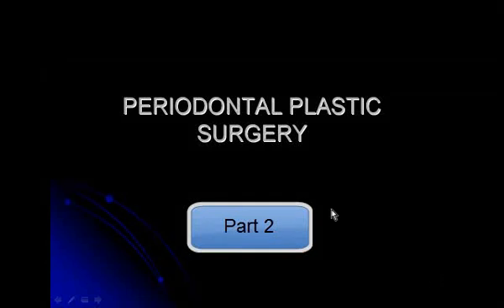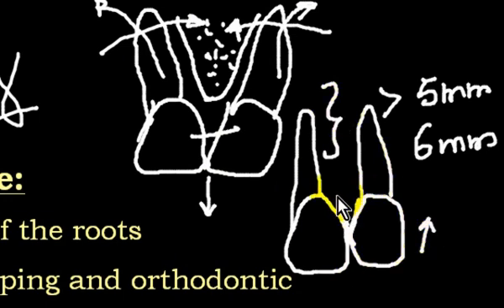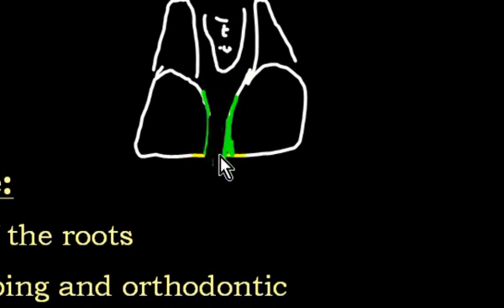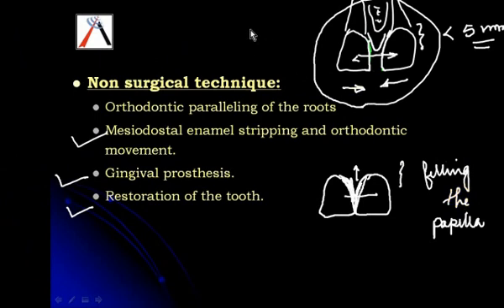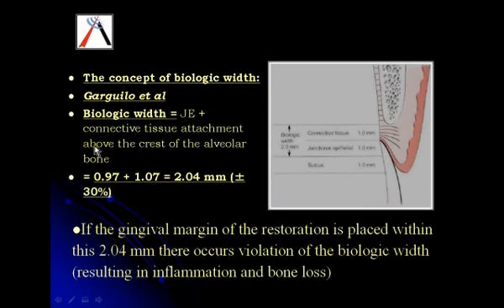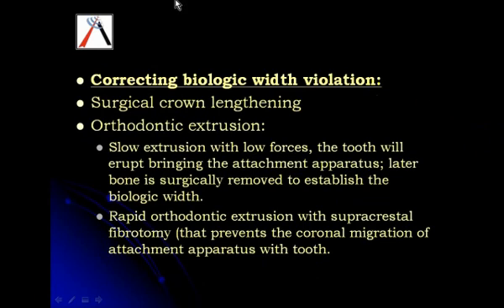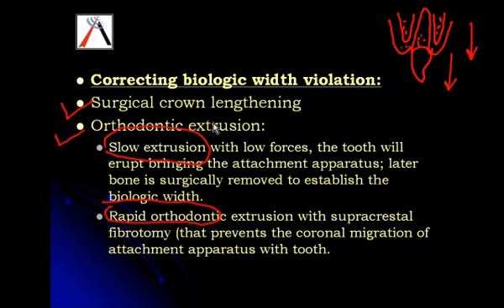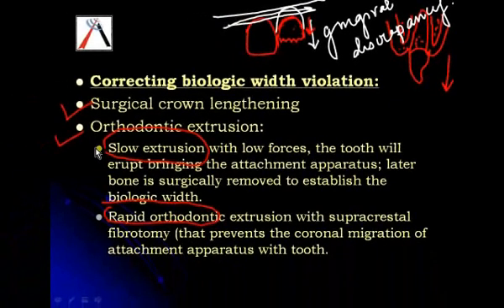Aim MDS Periodontal Plastic Surgery Part 2